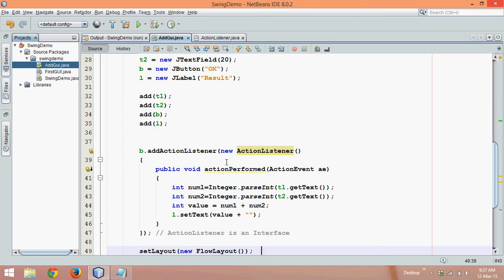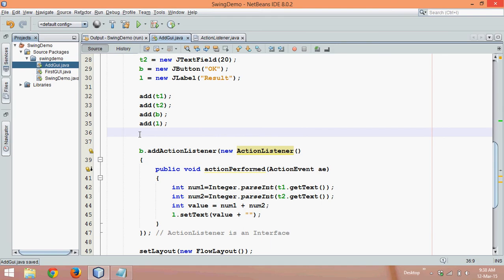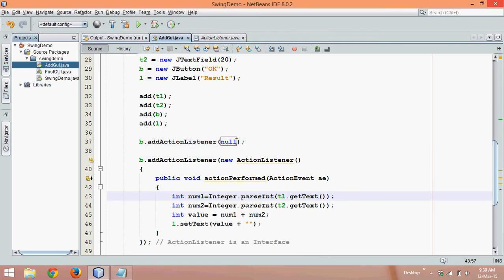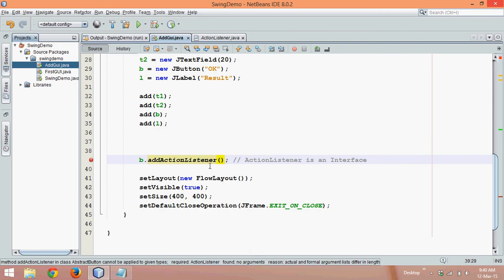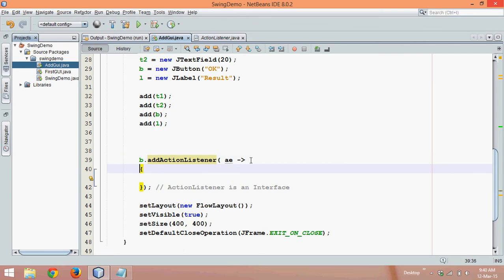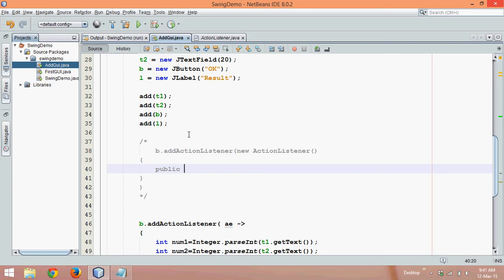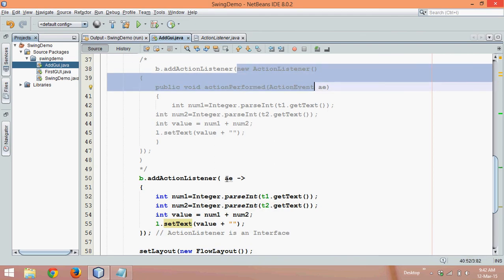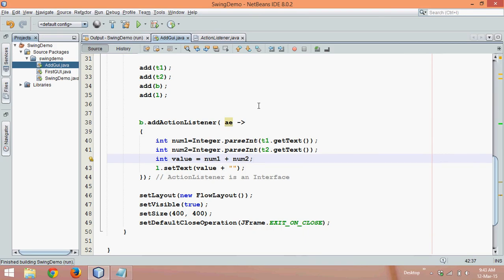Addition of 2 number using Java Swing Part 5 ActionListener with Lambda Expression